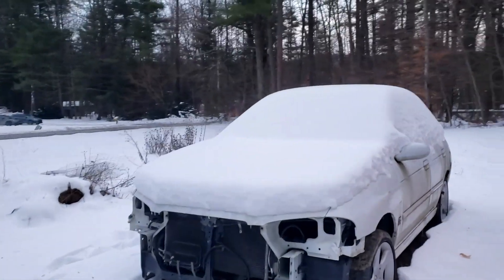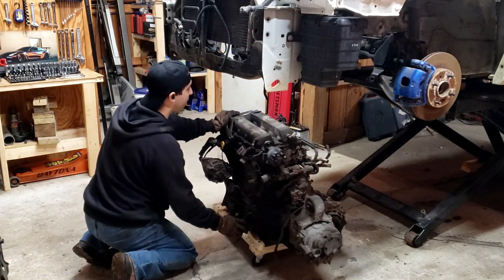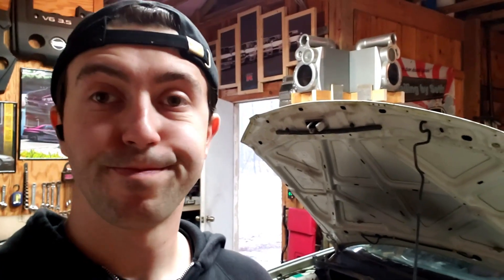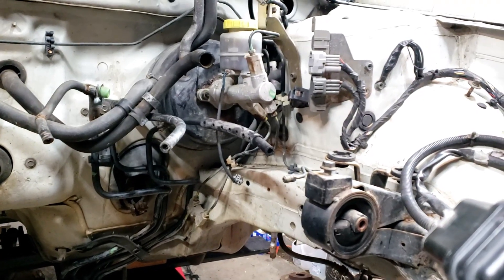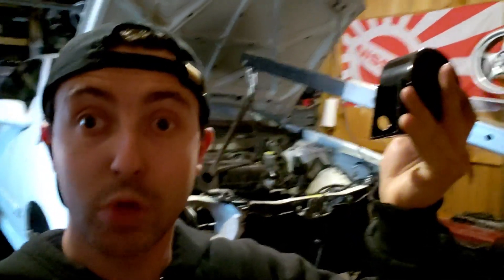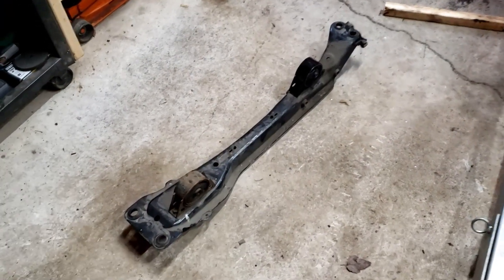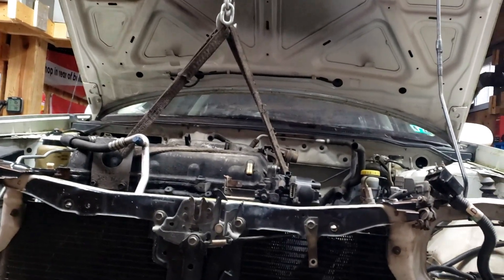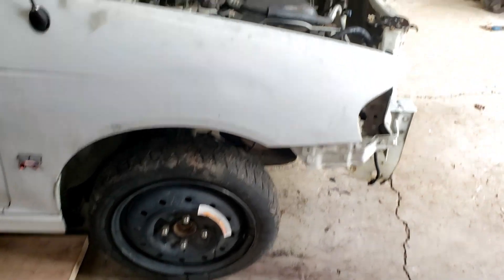The Engine IS IN! (Sentra SE-R Spec V SR20 Swap)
Songs in the video:
Song: Terminator vs. Robocop